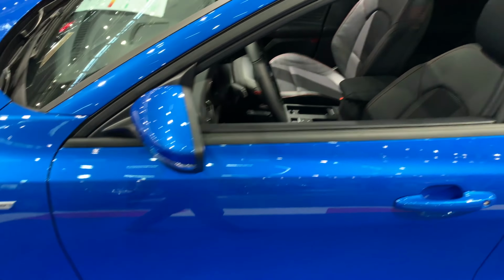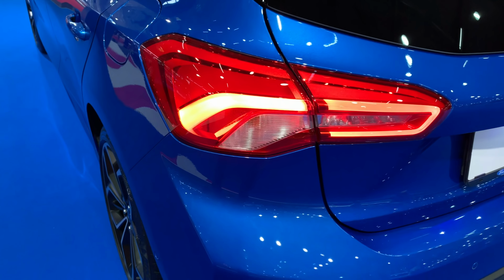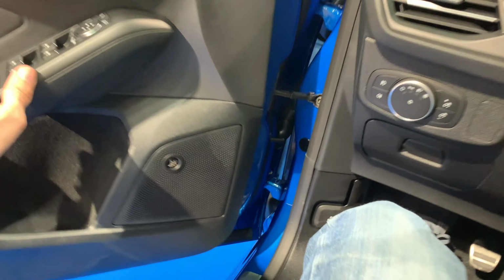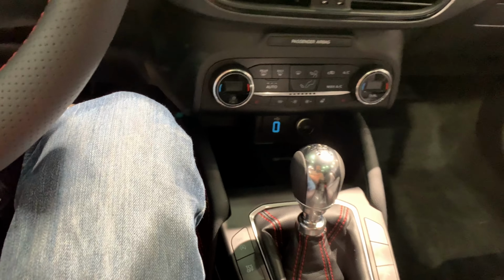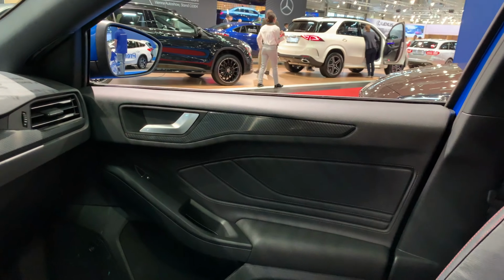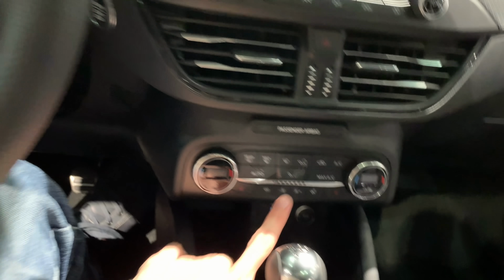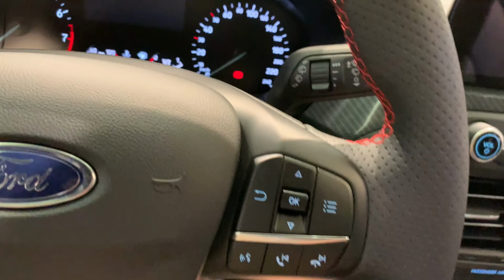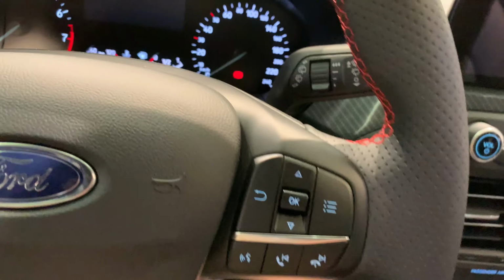Ford Focus ST-Line 2019 - quick look in 4K - better than Opel Astra?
Ford Focus is Fords most popular car. New redesign looks great and fresh but it could be better on the inside. Best looking of course is the ST-Line with sporty looks.

New Focus won many awards for Car of the Year - 2018.

Style

There are six different packages; Trend, Cool & Connect, Titanium, ST-Line, Active and Vignale. There are also 3 body kit looks. Up to Titanium you get default look of new Focus, Active is off road version, ST-Line sports version and Vignale top of the line more luxury.

You can chose new Focus in 12 colors and allow wheels 16" up to 18",  depending on package you chose.

Entry models com standard with halogen lights, while top have two optional types of LED lights.

Interior and tech

New Focus offers good space and latest driving technology. But infotainment and interior quality could be better. New dash looks better and is made of soft plastic on top. AC buttons are on the reach of hand well layed out.

In entry model you only get 4" touch screen, Bluetooth, DAB radio and a couple of USB ports. But on the rest you get; 8" touch screen, voice recognition, Apple Car Play and Android auto and phone mirroring.

Infotainment is responsive but has bad GUI, graphic could be sharper and whole menue isn't not so intuitive.

ST-Line and other top models get Navigation as standard and 4" color instrument cluster. Still no virtual cockpit. Wireless smartphone charging is optional (not on entry models). New Focus is first Ford in Europe to get heads-up display but sadly in form of cheap plexiglass.

Leather cloth seats are optional, full leather is only available on top Vignale model.

New Focus is 5 cm longer, has plenty space for tall passengers like me (2 m). Trunk space offers 375 l of space.

Engines

There are plenty of petrol and diesel engines to chose depending on model you chose. EcoBoost petrol includes 1.0 - 3 cylinder ranging (85, 100 and 120 HP), and 1.5 - four cylinder with 150 or 182 HP..
All diesel EcoBlue engines are 4 cylinder including; 1.5 with 95 or 120 HP and 2.0 producing 150 HP.

You can chose either standard 6-speed manual or 8-speed automatic transmission.

Price

Entry price is 18.700 € for base model, ST-Line 25.300 €, and top ranging Vignale 28.800 €. German configurator is open so you can spec yours now.

Ford Focus was known for excellent driving capabilities and I don't doubt it still is. Overall still a great hot hatch and mostly improved over last model.